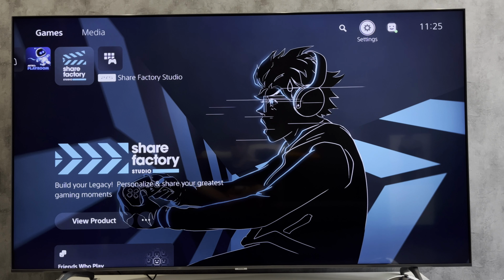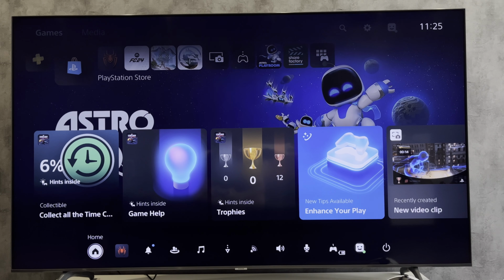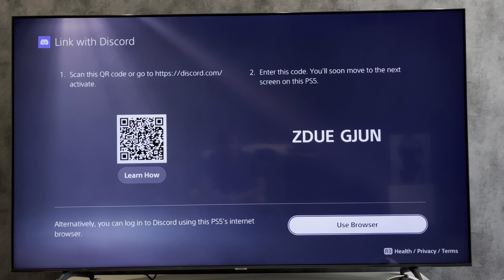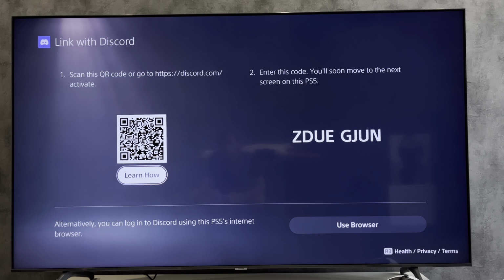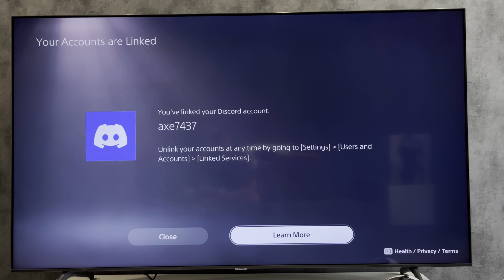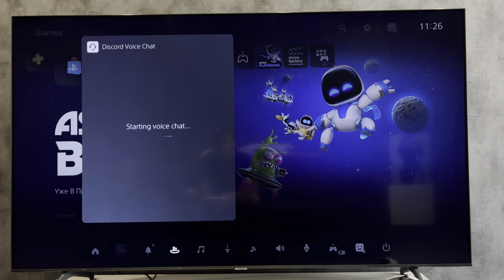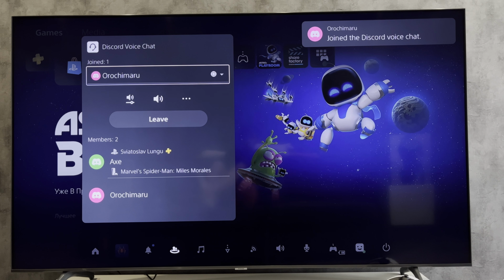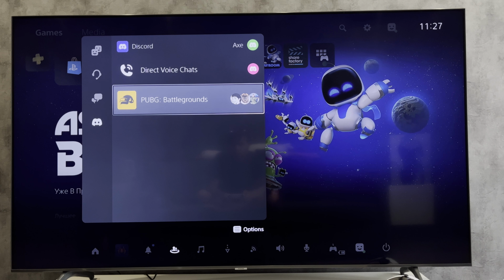How To Use Discord In PS5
How To Use Discord In PS5 2024
Today you will find out How To Use Discord In PS5
let's go
press to ps button
game base
link account
Scan the QR code from the phone on which discord is installed or log in to your account manually
That's it, your contacts and servers will be displayed here
On the ps5, only voice chats are available in the discord, you can't write
To call someone, select a contact
start voice chat
Game activity is also displayed
What about the servers?
Only voice chats are available
That's it, now you know How To Use Discord In PS5